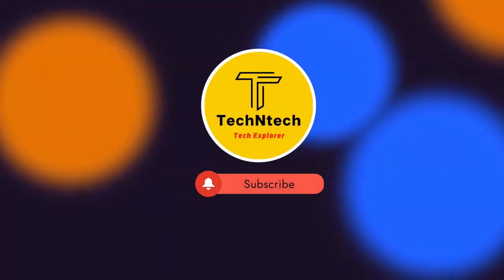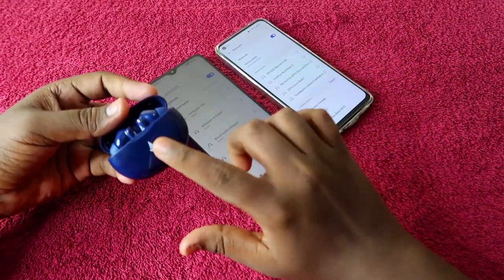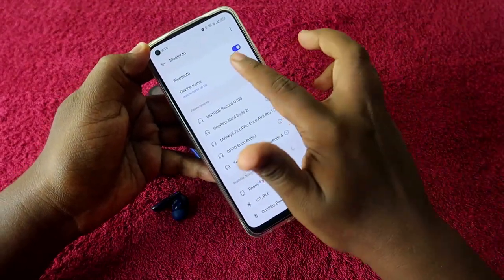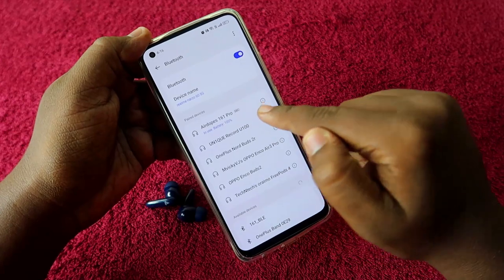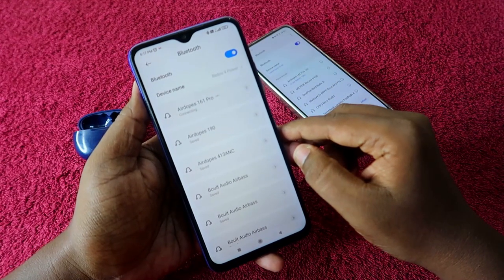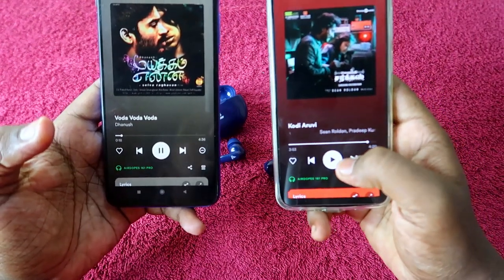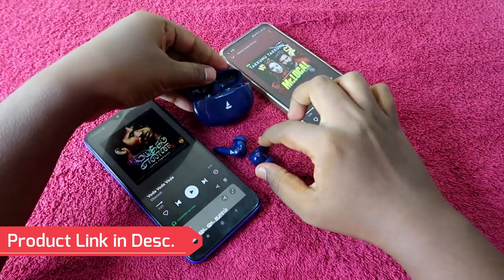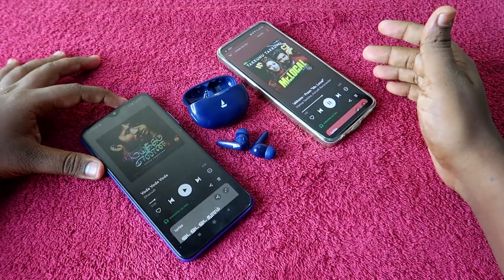How to connect Boat Airdopes 161 Pro to two devices in same time - Dual Pairing in Boat Earbuds?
In this video, let me share the method of How to connect Boat Airdopes 161 Pro to two devices at the same time. Boat earbuds are new Airdopes 161 Pro supported with dual pairing so that you can connect between Android & iPhone, Android & laptop, or iPhone & laptop always and you can hear audio and take calls easily.